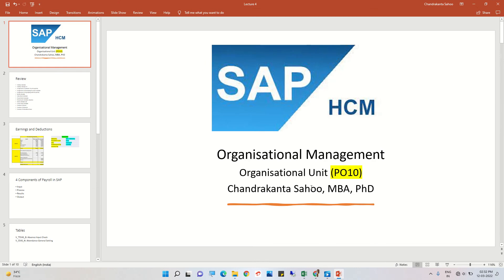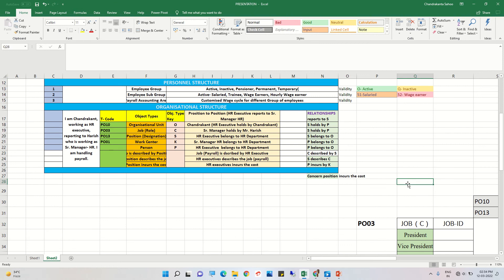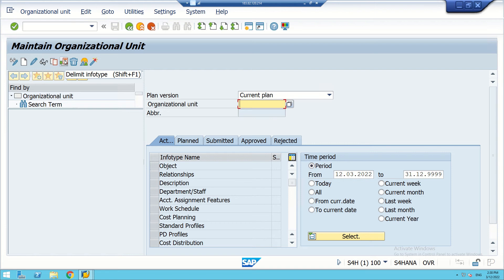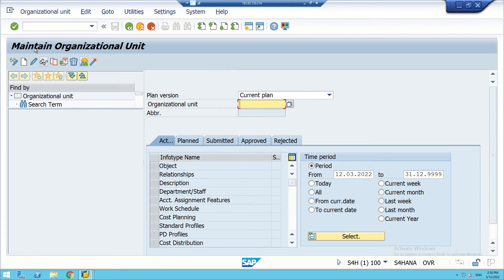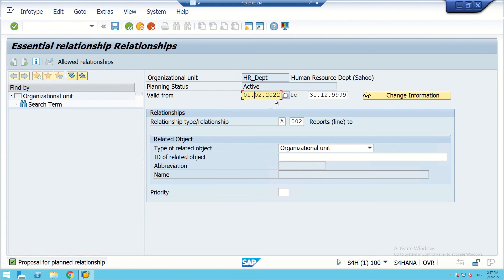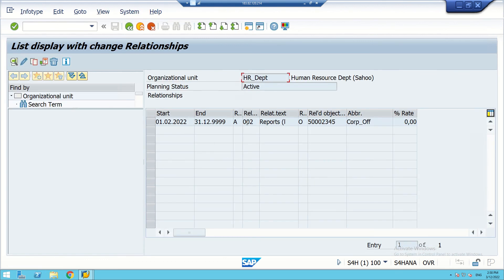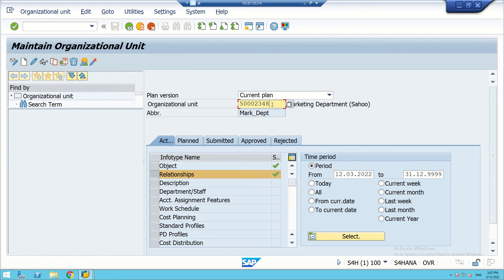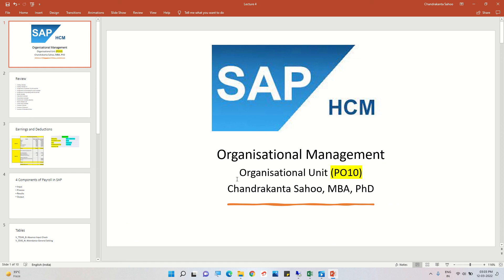10 SAP HCM Creating Organizational Unit (PO10) and its Relationship (A002)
This video explains Organizational Management. It also configures organizational Units by using T Code PO10 and their relationships using the code A002.
SAP HR S4 (HANA): a Step by Step Guide to configuration